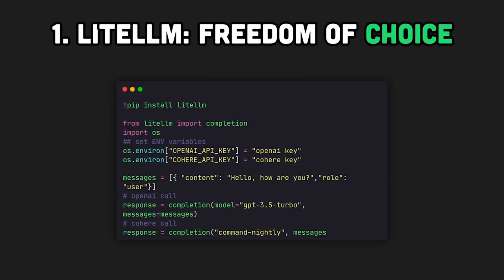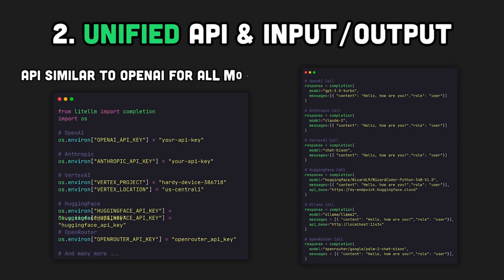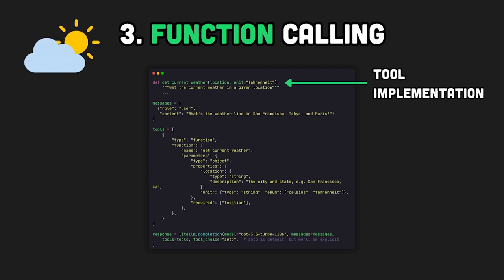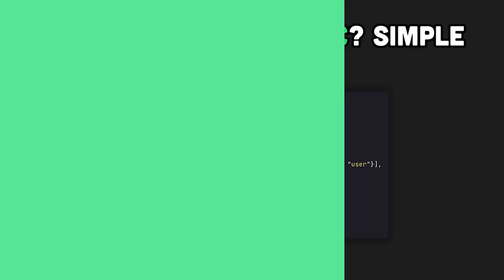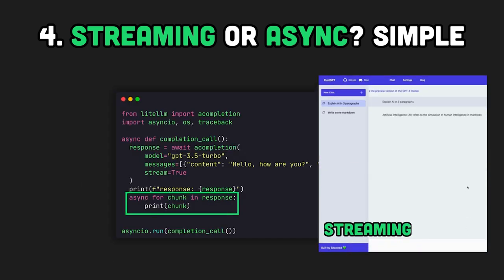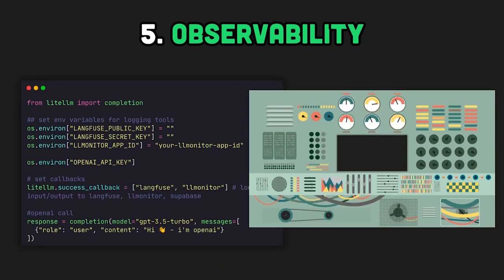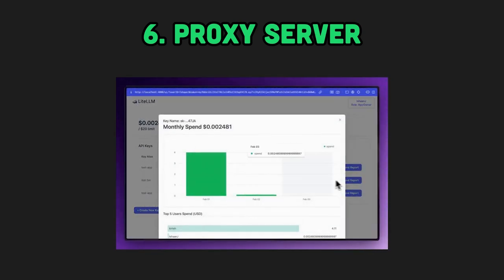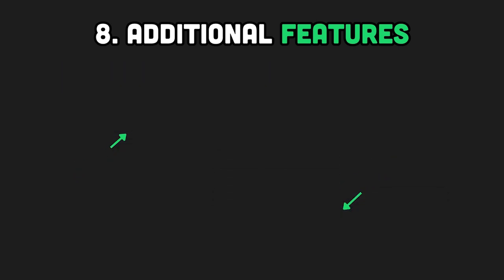🚫 Don't limit your app to ONE AI Provider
Looking to build a more flexible AI application that doesn't rely on a single provider?

In this video, I dive into how you can achieve this with a Python library - LiteLLM.

We will review the unified API and efficient function calling capabilities, plus how you can use LiteLLM's stunning features like observability, asynchronous support, and even its proxy server mode to leverage your AI application potential.

We'll also discuss an interesting comparison with LangChain, and my take on when each should be used.

00:00 Intro
00:51 100+ LLM in 1 Library
01:22 Function Calling
01:48 Streaming & Async Support
02:18 Observability
02:35 Proxy Server & More